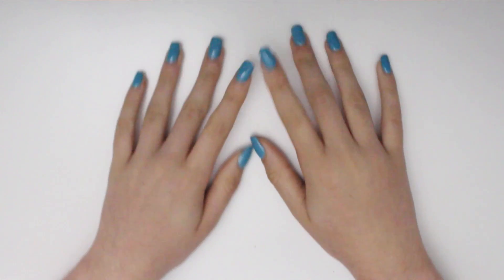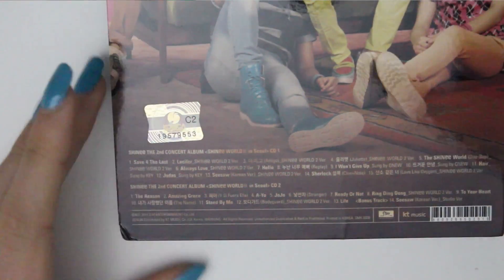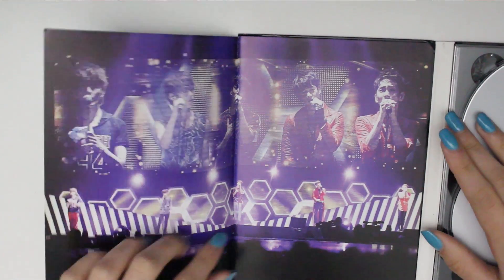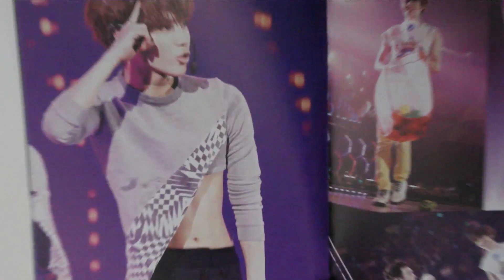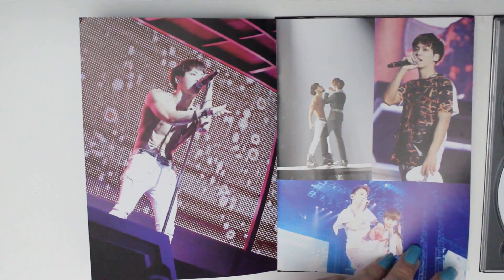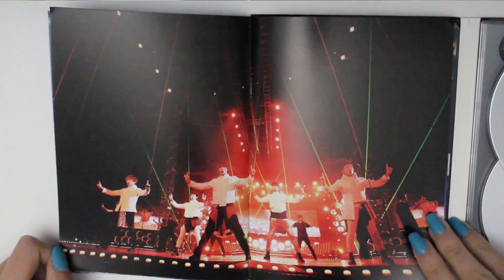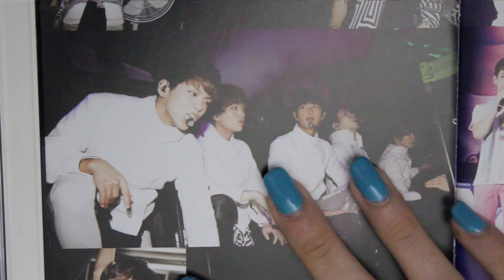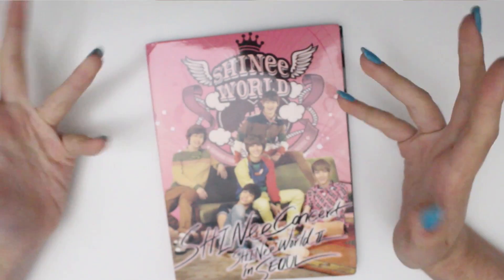Unboxing: SHINee Concert SWII in Seoul CD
I think I was like sliiightly hyper while filming this lol